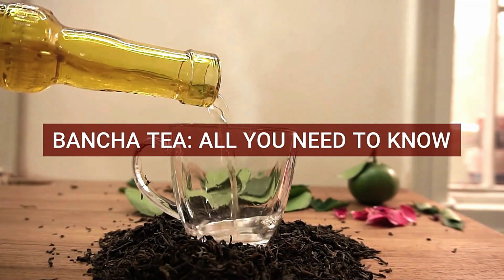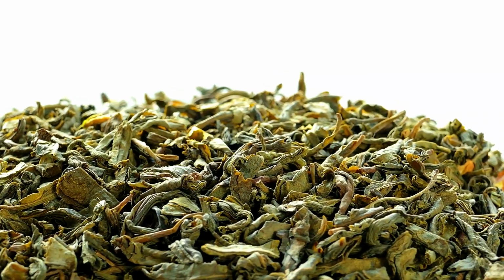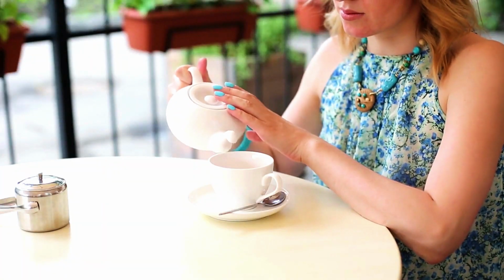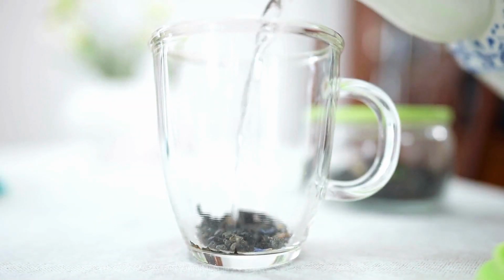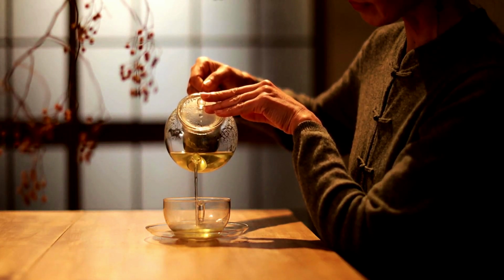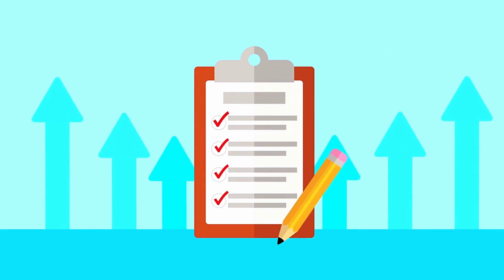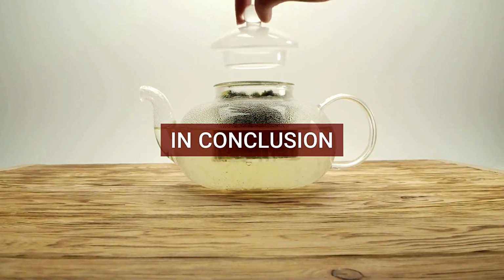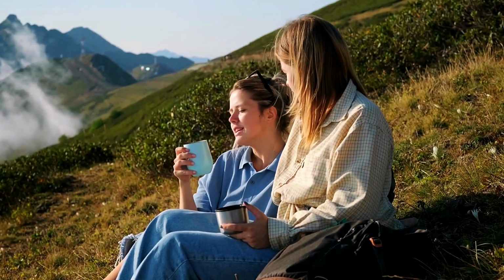All You Need to Know About Bancha Tea | Health Benefits of Bancha Tea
Are you a tea lover looking to expand your tea horizons? Then you need to try Bancha tea! In this video, we will take a deep dive into the world of Bancha tea, covering everything you need to know about this beloved Japanese tea.

From its unique production process and flavor profile to its health benefits and brewing tips, we've got you covered. Whether you're new to Bancha tea or a seasoned pro, you won't want to miss out on the valuable insights and information shared in this video.

So grab a cup of Bancha tea, sit back, and join us on a journey of discovery and exploration of this delightful tea. Watch the video now to become an expert on all things Bancha tea!

The information presented on this channel is provided for informational purposes only, it is not meant to substitute for medical advice or diagnosis provided by your physician or other medical professional. Do not use this information to diagnose, treat or cure any illness or health condition. If you have, or suspect that you have a medical problem, contact your physician or health care provider.